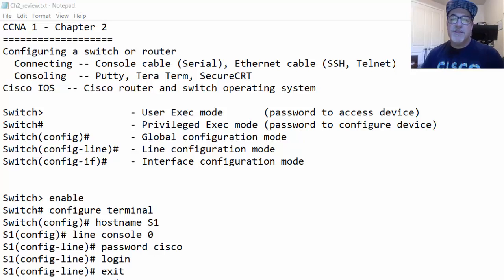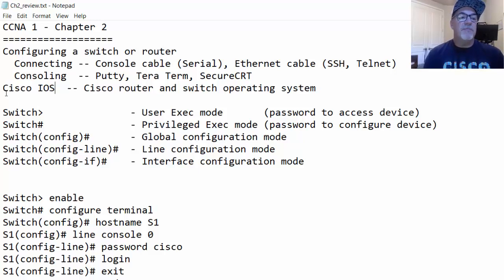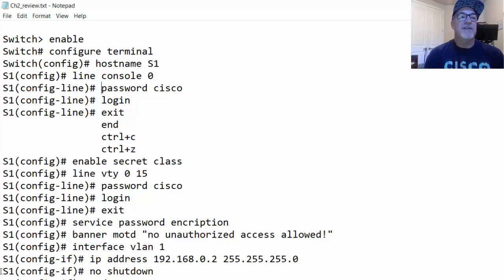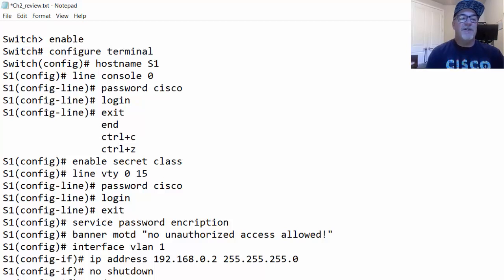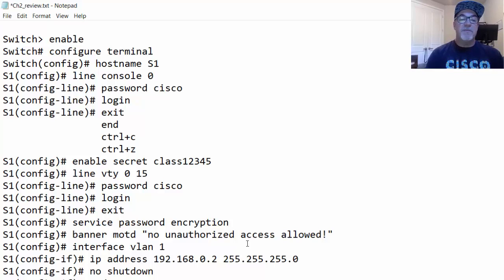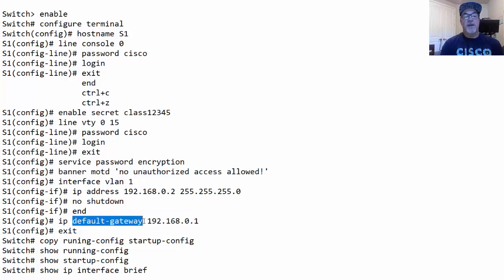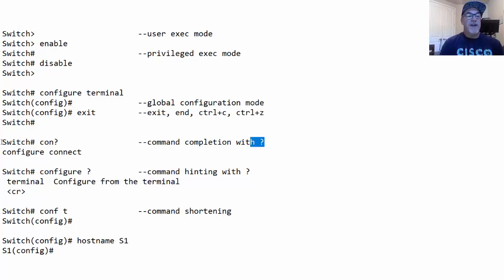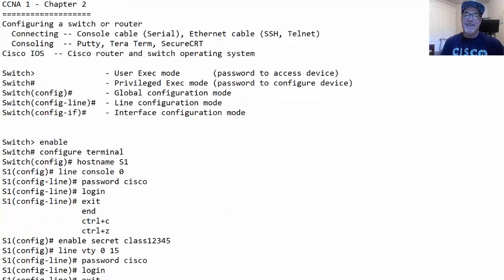2. CCNA Ch2 - Basic Commands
This video covers the basic introductory Cisco IOS commands on a switch or router.

Command Fix. The command is supposed to be:  service password-encryption